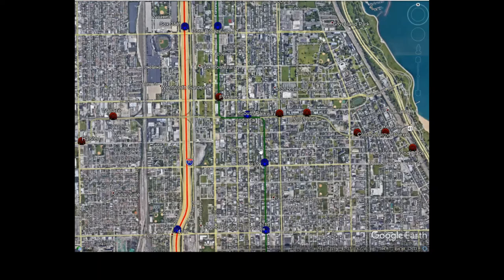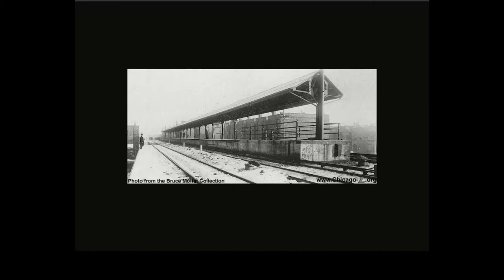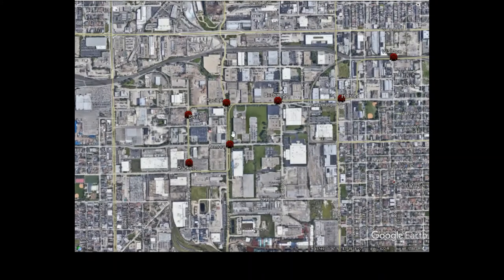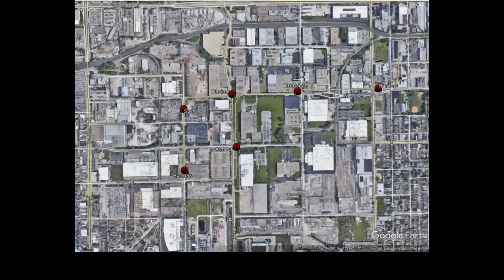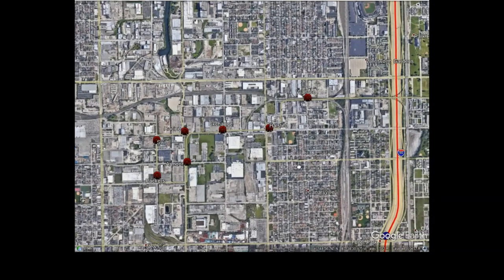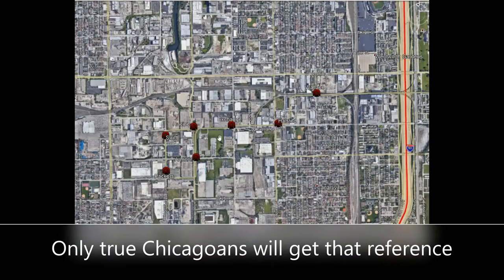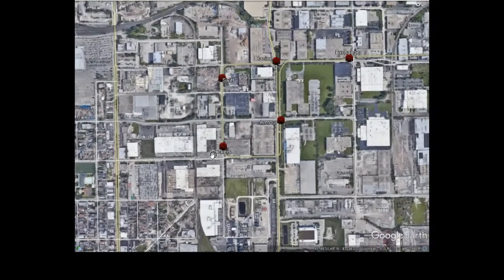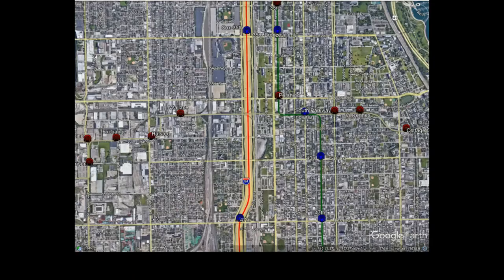The Stock Yard Branches - The Chicago Abandoned Railroad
The final part of the South Side Elevated Series of the Chicago Abandoned Railroad shows the Stock Yard Branches, since the purpose of them was to Connect the Stock Yards, an area that was home to a bunch of Meat packing plants with the rest of the railroad network and for workers to commute there.

The Chicago Abandoned Railroad is a series where I showcase the rail lines and stations that have been made history. My main source for this episode was